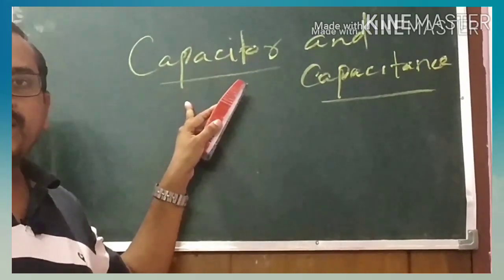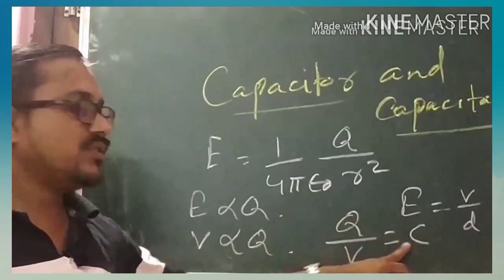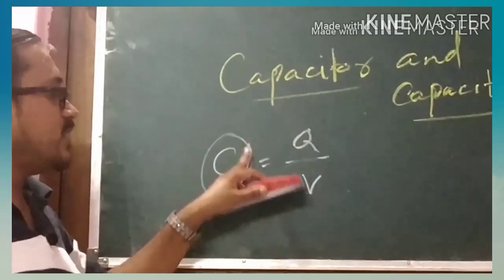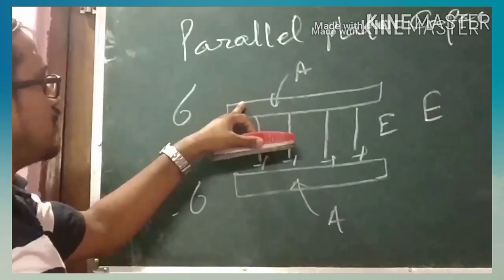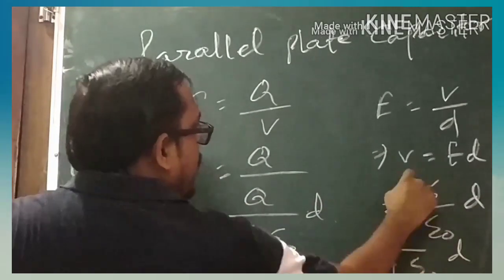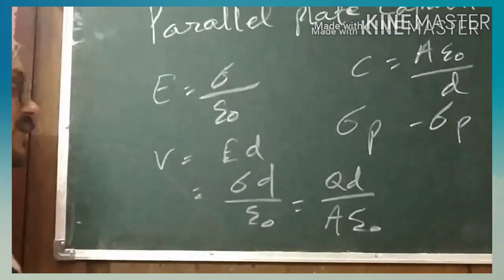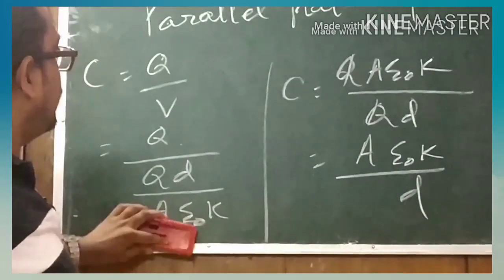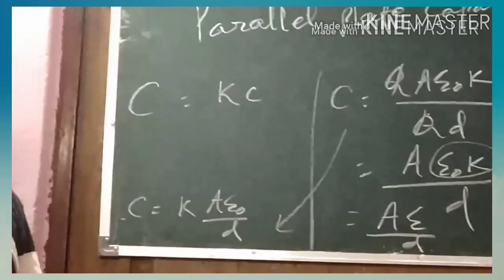Capacitor and capacitance lecturer video a2z physics and chemistry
Capacitor, capacitance, parallel plate capacitor, calculation of capacitance of parallel plate with vacuum & with dielectric, class 12 chapter 2 physics according to NCERT, CBSE, CHSE, ICSE, ISC syllabus. This video explains the above theory in simple way... a2z physics and chemistry